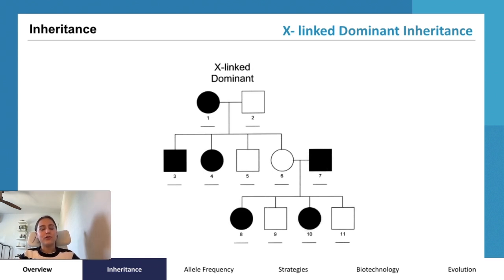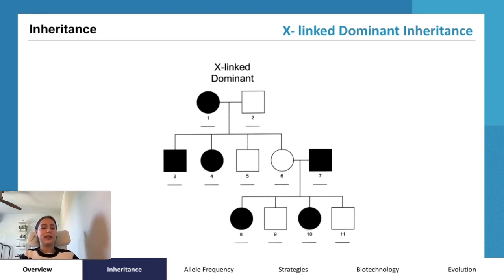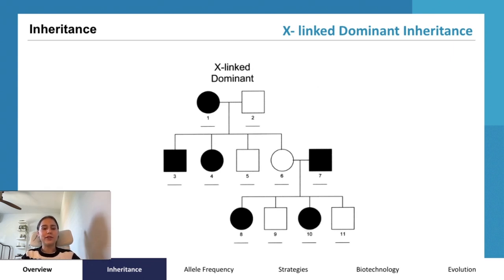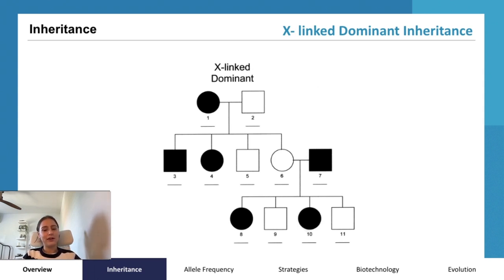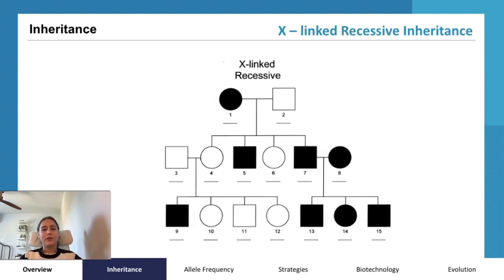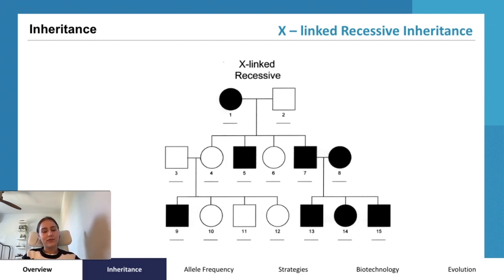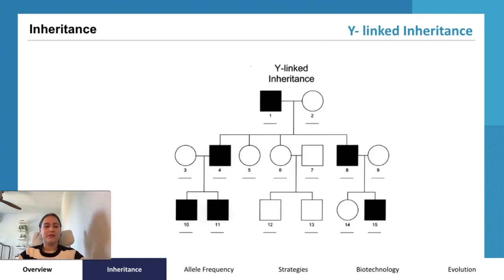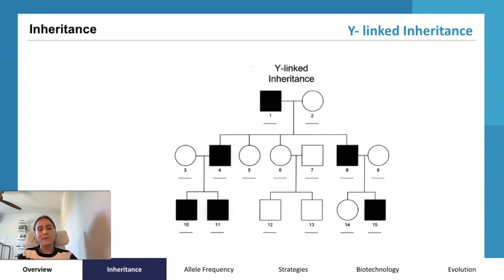X & Y Linked Inheritance | QCE Biology 3&4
An expert summary on X & Y Linked Inheritance for QCE Biology 3&4. Covers everything you need to know to ace your IA and the exam!

Want more help? ATAR Notes publishes amazing Course Notes & Topic Tests for QCE Biology 3&4.